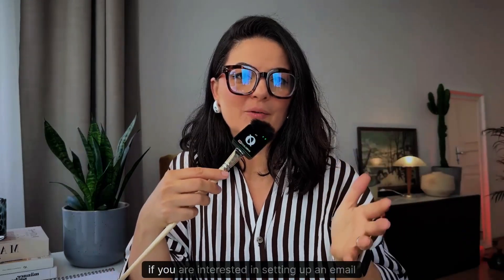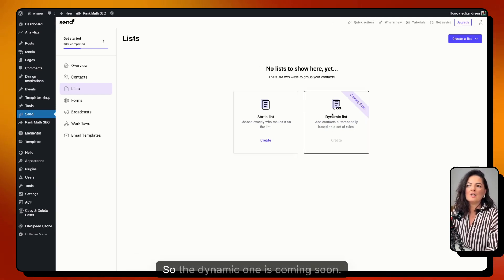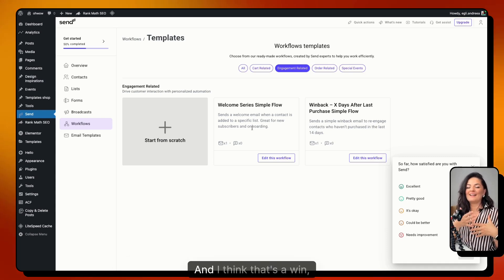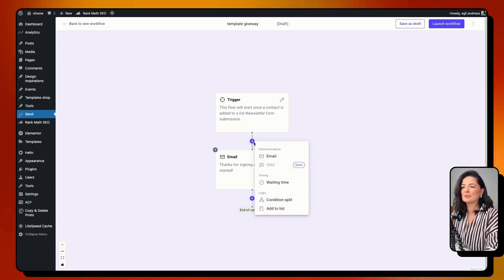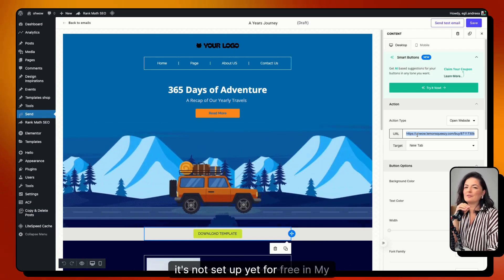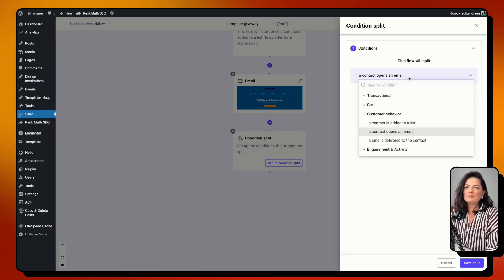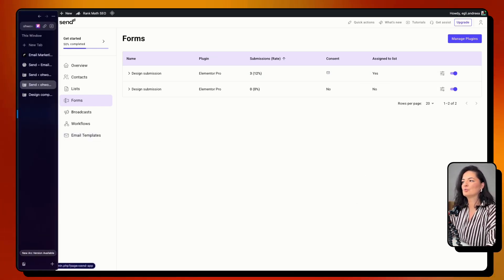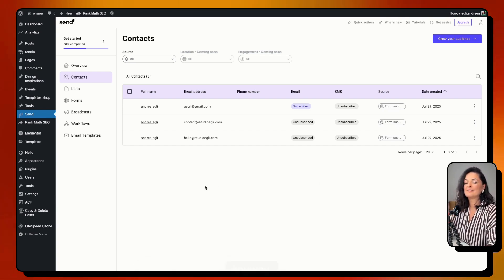Automate Elementor Forms Like a Pro with Send 🚀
FREE WP marketing plugin alert!!! If you have not tried send yet, now it's the time!

Tired of juggling a dozen marketing apps just to send a newsletter? I'm!
Meet Send—the all‑in‑one WordPress & WooCommerce toolkit that brings email, SMS, automation, audience segmentation and real‑time analytics into a single dashboard. No extra plugins. Just seamless, powerful features designed to help you drive sales, nurture customers, and grow your business without the headache.

Best of all? It lives right inside WordPress—and it’s completely FREE to use!

Do you have questions? Leave them in the comments below ;)

Timestamps:

00:00 Intro
00:38 Demo
14:43 Outro

🟠 GET SEND

🟠 GET ELEMENTOR